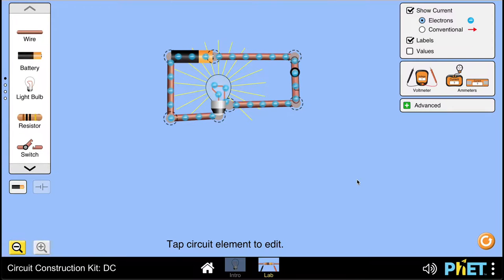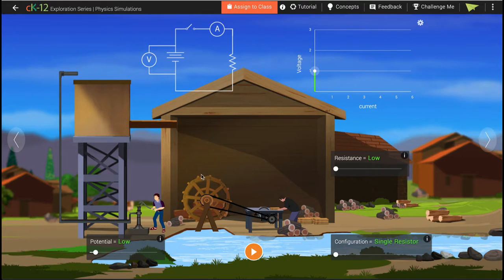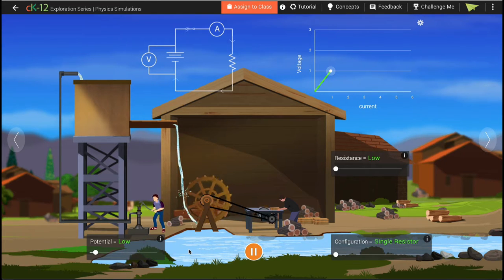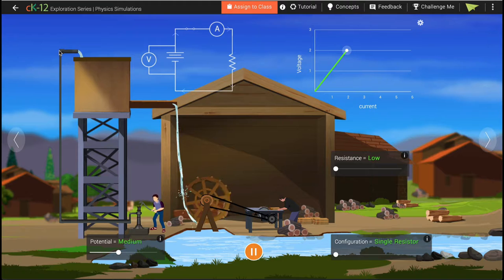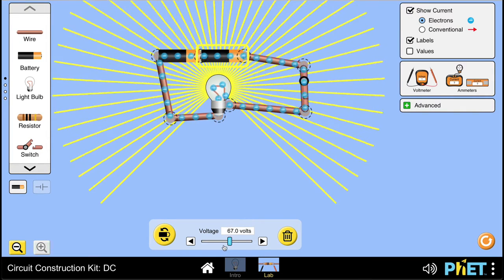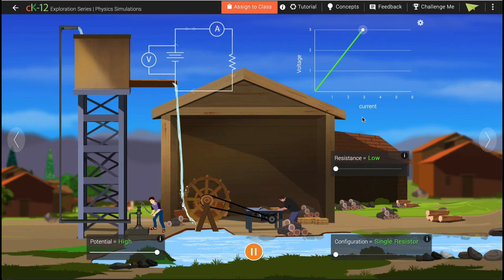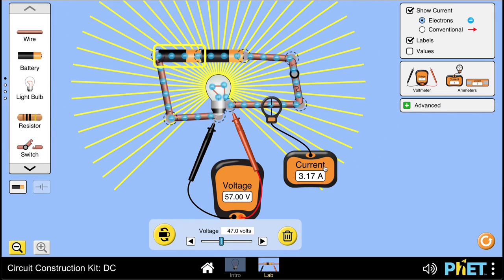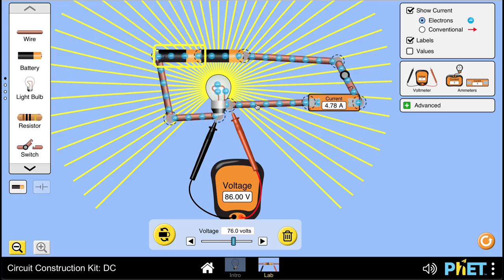06 Tinker@Home - Voltage & Current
This video is part of our online course - Tinker@Home. You can access the free online course